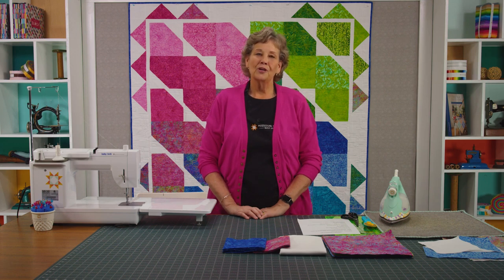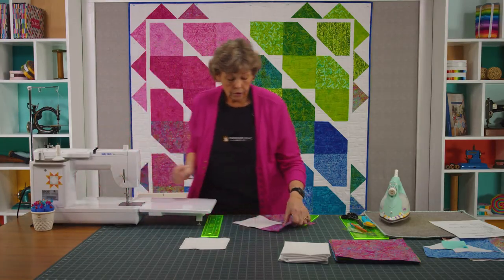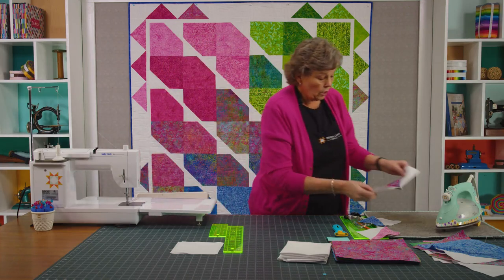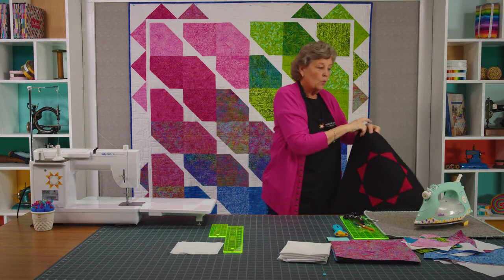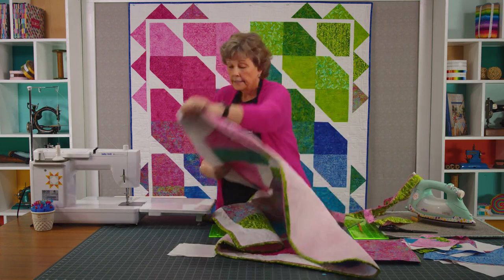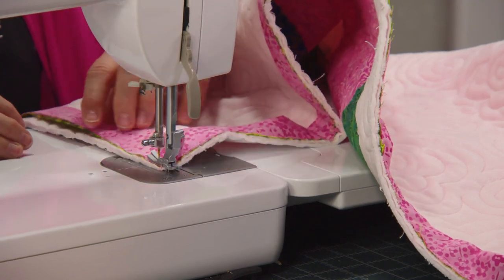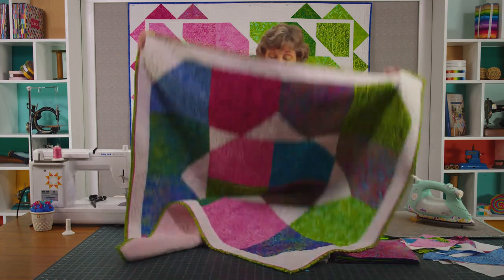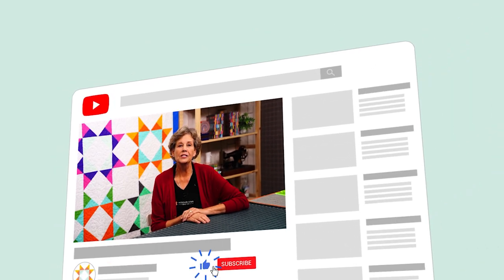How to Make a Trailing Squares Quilt - Free Quilting Tutorial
Trailing Squares is sew easy—just one little seam in the whole block. But the fun doesn’t stop there!

Jenny uses the scraps to make a stunning pieced border, whips up a bonus baby quilt, backs it with snuggly-soft Cuddle®, and adds an elegant flange binding. From start to finish, this week’s tutorial is packed with enough goodness to keep you sewing all spring!